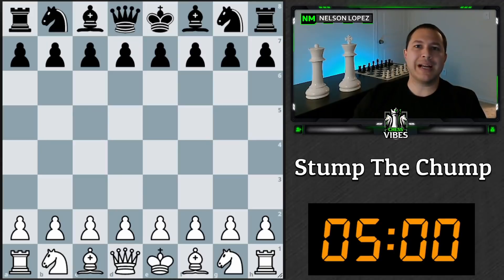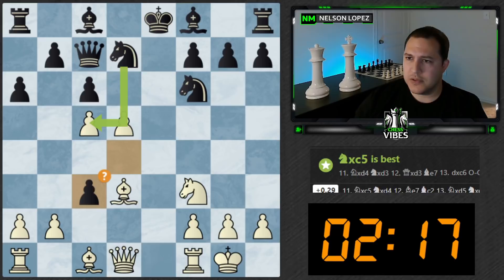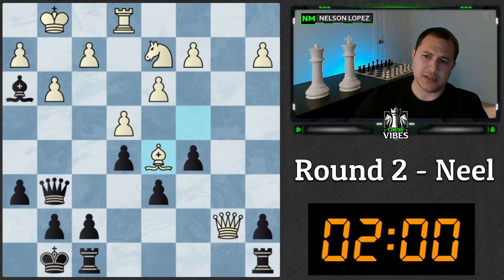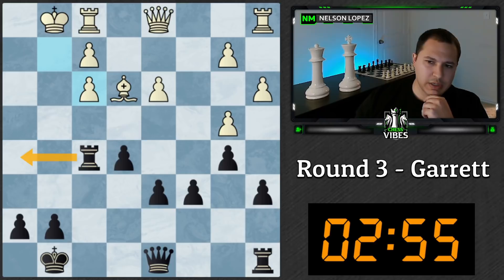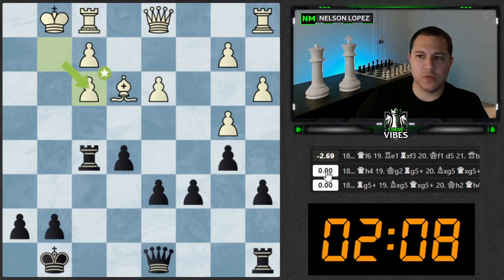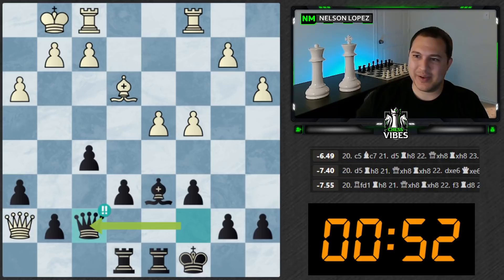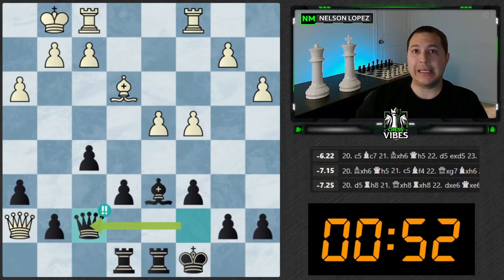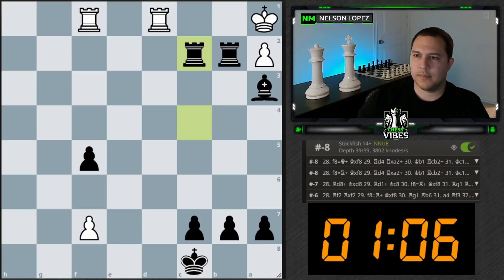Stump The Chump (Ep 3) - Stumped Again!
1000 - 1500 Strategic Thinking Chess Course: ✅ Everything I wished I knew when I was rated 1000. If you're stuck around the 1000 level and can't seem to improve, this is the course for you. 40+ video lessons on all phases of the game! I try to find the best moves in less than 5 minutes!  Follow along if you'd like!

Favorite Books:
📗 Fundamental Chess Openings (FCO)
📘 Winning Chess Endings
📙 1001 Deadly Checkmates
📒 1001 Brilliant Ways to Checkmate